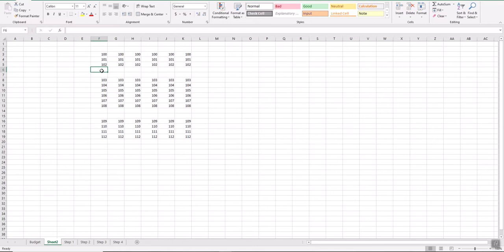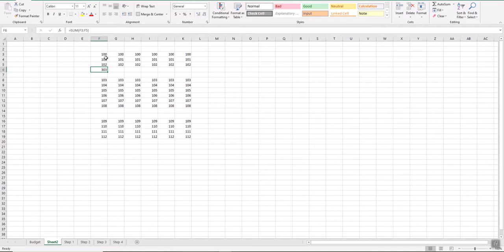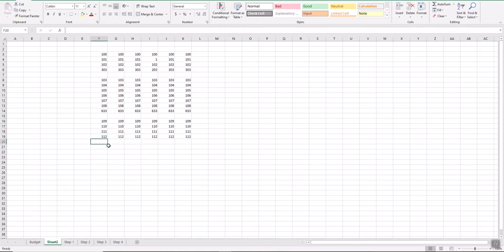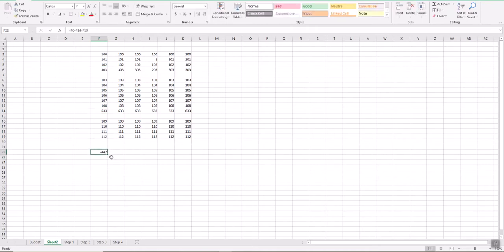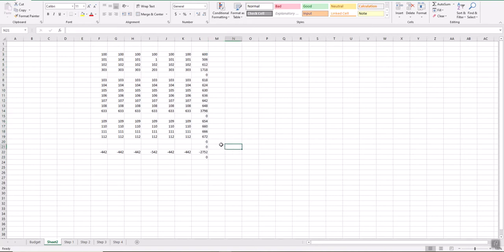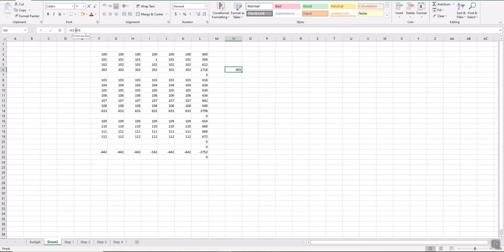How to write basic Excel Formulas and use a Fill Handle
This Excel tutorial teaches students how to:

• Create Addition and Subtraction formulas
• Use a fill handle